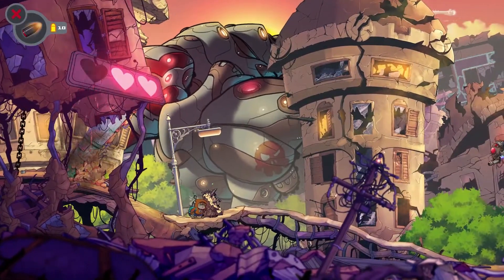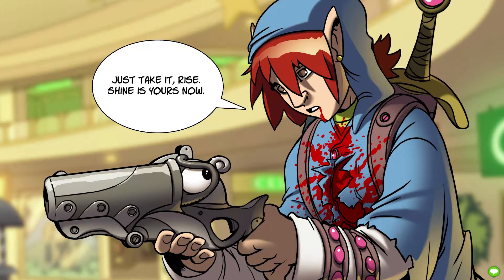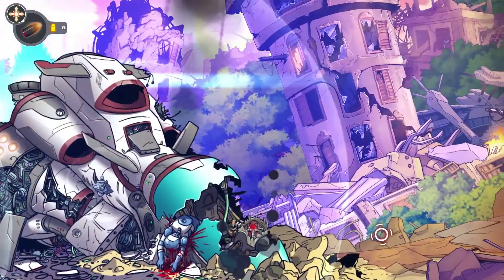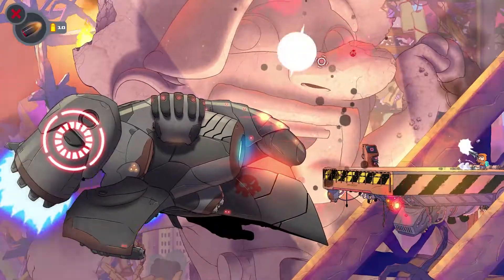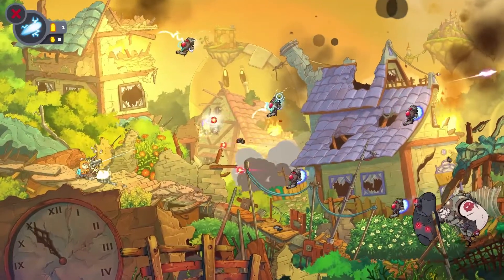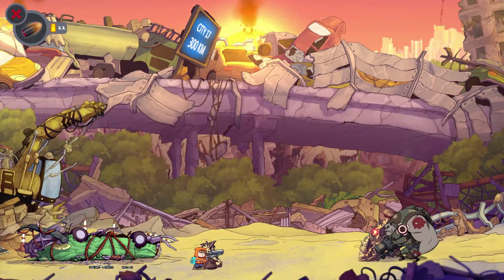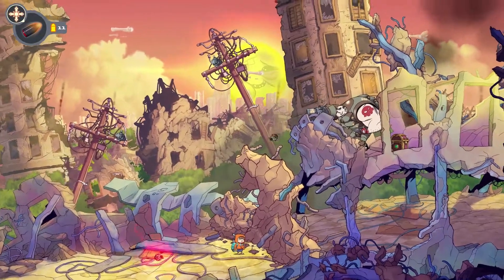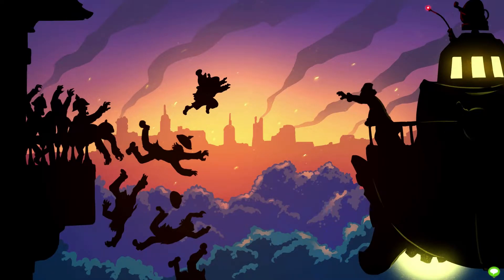Rise & Shine - Review - Worth It or Wait?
This is a review for Rise & Shine and the developers were kind enough to send me a free code for the game. Everything said in the video is purely my opinion!

Rise & Shine follows a boy whose only quest is to save his home planet, Gamearth, from the evil space grunts of Nexgen. Shine gives
Rise infinite respawns and a slew of weapon add-ons to shoot his way to RPG City. Along the way we meet colorful characters such
as Amy, Dwyane and Rise's father. This action-adventure platformer breaks the 4th wall and often time references iconic games from
the past. With such a short story, so much happens to Rise in the little time we play as him. Super Awesome Hyper Dimensional Mega
Team put together a game with a lovely soundtrack and beautiful comic book style story telling. Follow Rise & Shine to protect
Gamearth and bring an end to Nexgen's invasion! This gameplay was recorded before release and is a blind playthrough. Future patches may add or remove certain aspects of the game as well.